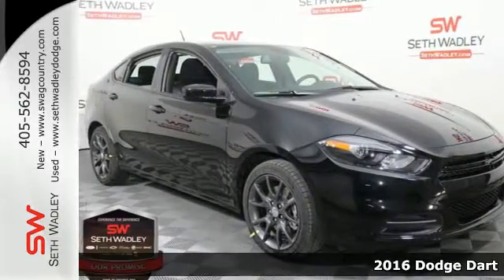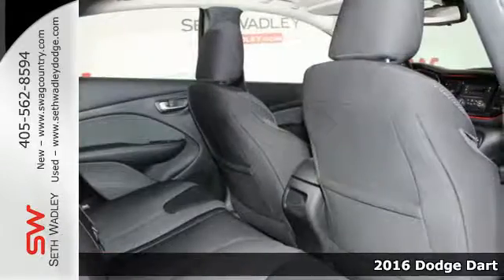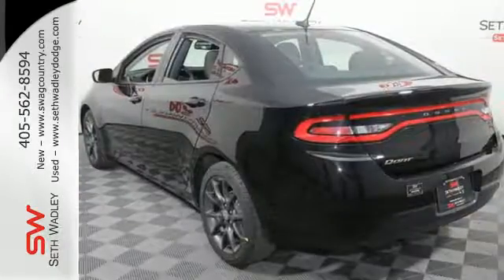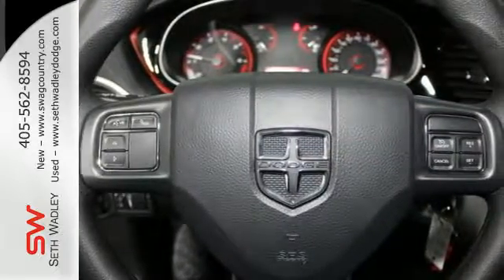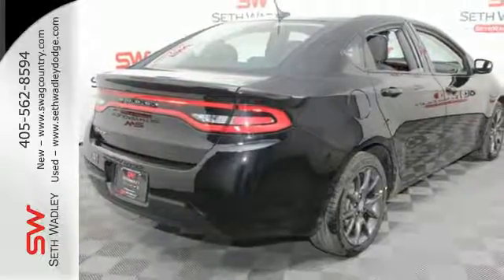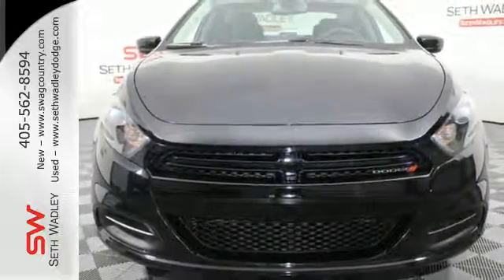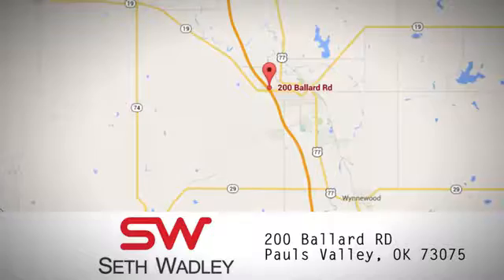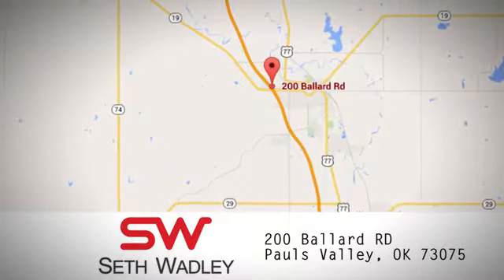New 2016 Dodge Dart Oklahoma City OK Norman, OK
Year: 2016
Make: Dodge
Model: Dart
Trim: SE
Engine: 2.0L I4 DOHC
Transmission: 6-Speed Automatic
Color: Black
Interior: Black
Stock #: D653105
VIN: 1C3CDFAA7GD653105
My! My! My! What a deal! Wow! What a sweetheart! brbrThis 2016 Dart is for Dodge fans looking high and low for that perfect car. It will save you money by keeping you on the road and out of the mechanic's garage. brbrThe Seth Wadley Promise is a Lifetime Engine Guarantee, Lifetime Oil Changes, Lifetime Multi-point Inspections, Lifetime Pre-Vacation Vehicle Check-Up, Identity Theft Protection for 1 year, Road Hazard Tire & Wheel Coverage for 1 year, Dent & Ding Coverage for 1 year, Windshield Coverage for 1 year, Towing for 1 year, Enrollment in our Difference Rewards Program. All at NO COST to you! Come Experience the Seth Wadley Difference!! Price does not include documentation fee. Price includes: $2,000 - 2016 SW Retail Consumer Cash 63CG1. Exp. 04/03/2017

Address:
200 Ballard Rd